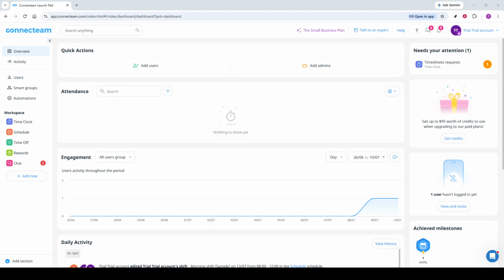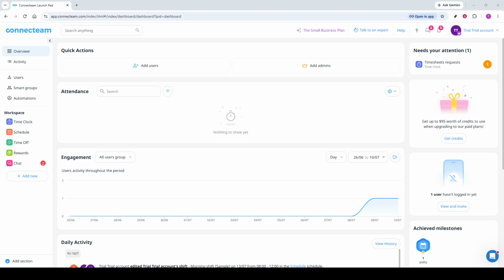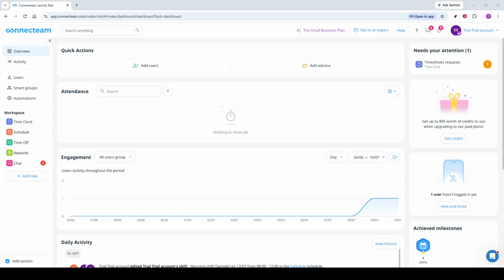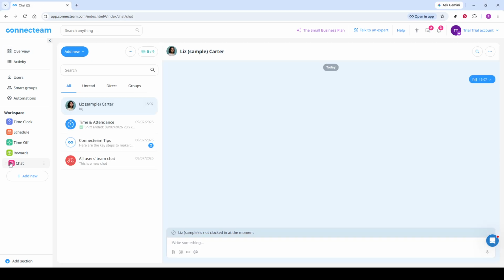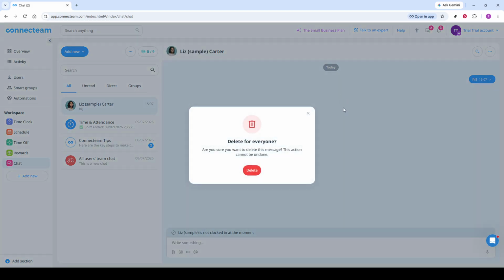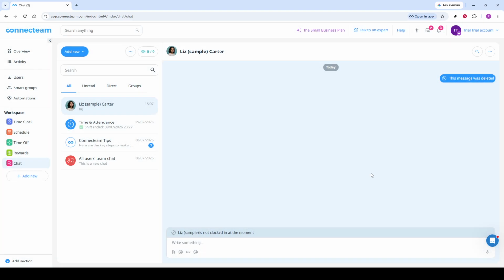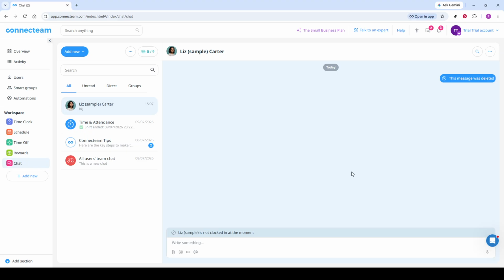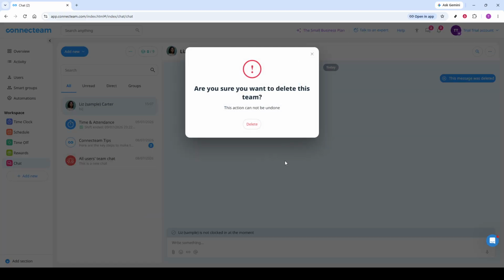How To Delete Chats On Connecteam (2026 Guide)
In this video, I show you exactly How To Delete Chats On Connecteam in 2026 | Step-By-Step Full Guide.

Are you trying to clean up your workspace sidebar, remove an inactive group conversation, or completely wipe out a redundant project discussion thread, but feel completely stuck because the chat room keeps reappearing or you can't find a direct "Delete" toggle? 🚀 In this step-by-step tutorial, I’ll walk you through the absolute best, verified ways to close active threads, archive group channels, and manage your team communication dashboard flawlessly using the latest 2026 Connecteam mobile application and desktop admin control panels.

Whether you're an independent frontline worker sorting through your daily message streams, an operations manager maintaining an organized corporate communication feed, or a remote virtual assistant managing platform configurations, running administrative audits, and organizing clean workforce database logs for a client, controlling your messaging infrastructure cleanly is critical. We look at how defining the difference between deleting *messages* and deleting *chat channels* drops your overall interface confusion entirely, since Connecteam secures its structural conversation logs for company compliance records—meaning while you can easily delete individual text bubbles you sent, complete 1:1 or group chat channels cannot be outright deleted from the history by regular users, requiring managers to leverage the powerful "Archive" or "Deactivate" tools instead. We cover how to open your primary Connecteam mobile application, navigate straight into the Chat asset tab at the bottom of your screen, and view your active conversation roster. Next, we look at how to swipe left directly across a targeted group or 1:1 thread to open the hidden context options menu, tap the "Archive" action tool, and watch the layout instantly drop out of your active inbox feed. Finally, we look at how desktop browser administrators can enter their Chat settings panel from the left sidebar, locate company-wide channels, toggle their operational status to "Inactive" to hide them from the entire staff permanently, and keep your communication portal updated safely, quickly, and effortlessly.

🔥 By the end of this video, you’ll have Connecteam’s entire chat management and archiving pipeline down and know exactly how to delete chats on Connecteam safely, quickly, and effortlessly!